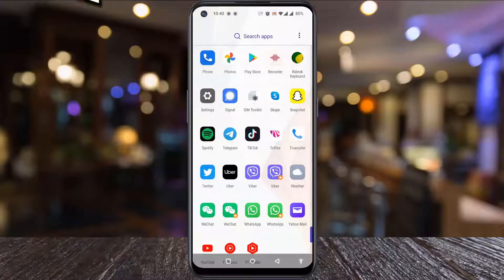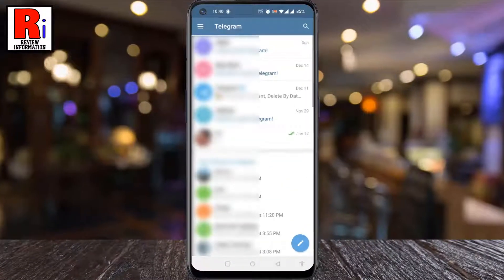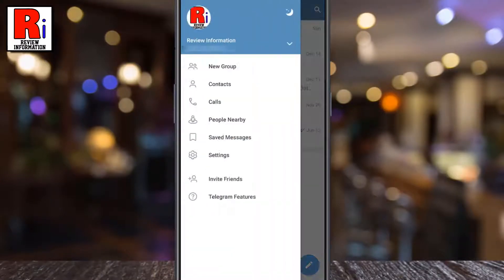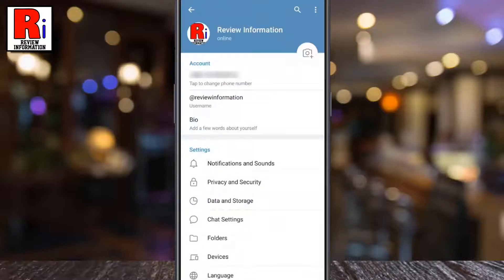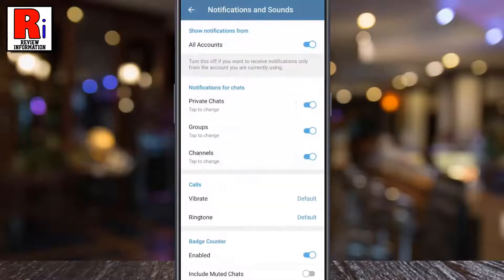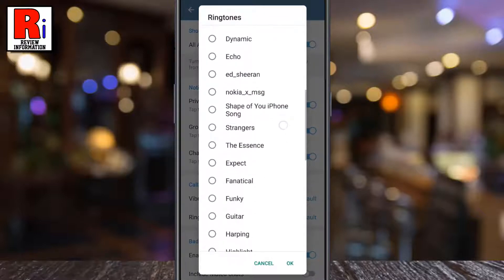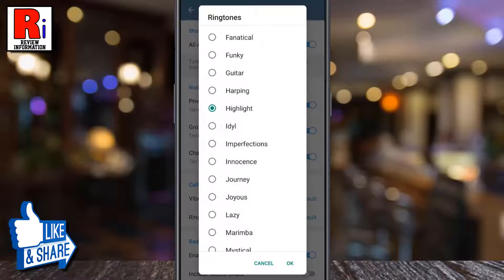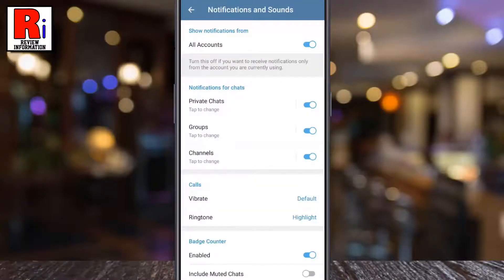How to Change Call Ringtone on Telegram Messenger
In this video I will show you, How to Change Call Ringtone on Telegram Messenger.

To begin, open the Telegram app on your phone. Tap on the three lines from the top left corner. From the menu that appears from the left, select settings. Now go to notifications and sounds. Under calls section, tap on ringtone. Scroll down the list, and tap the sound you want to set for your call ringtone. And then tap on ok.